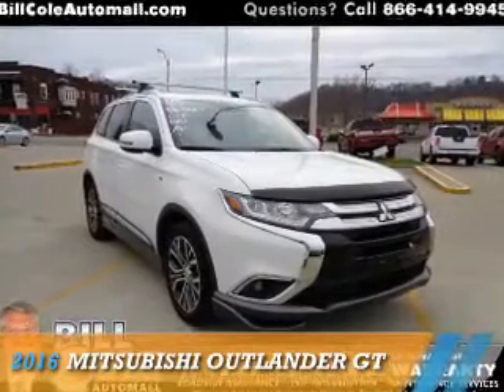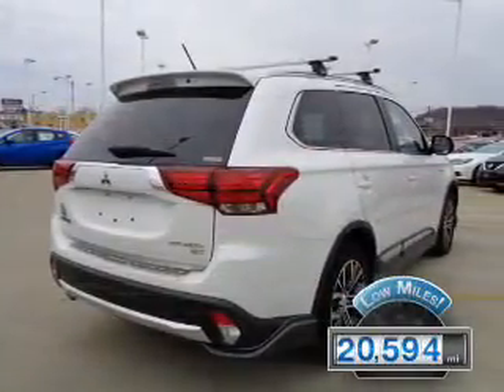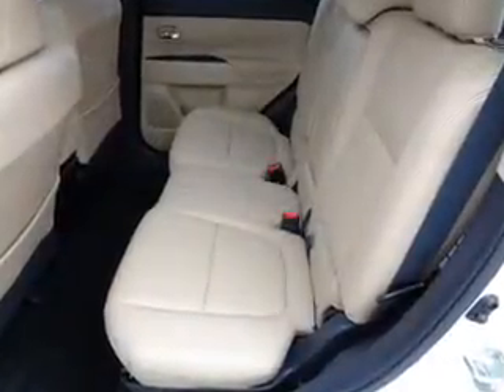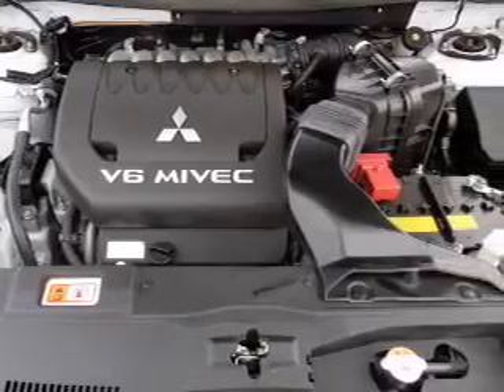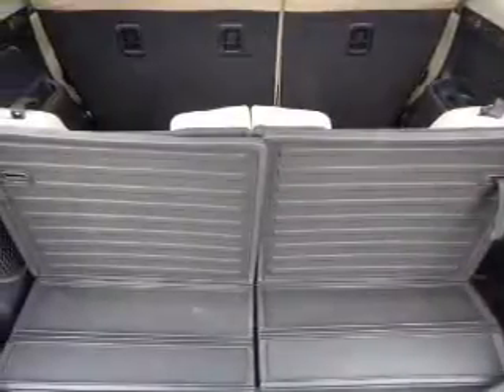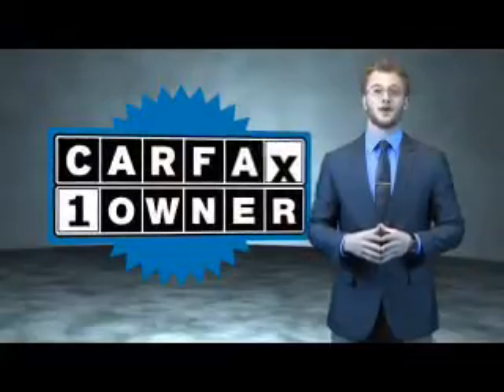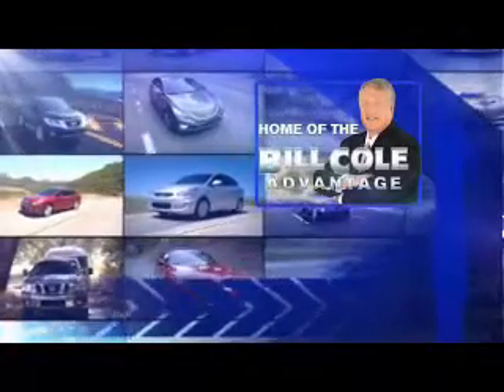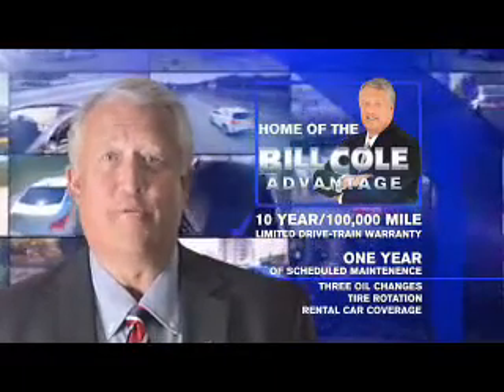2016 Mitsubishi Outlander BN4018A - Ashland KY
Year: 2016
Make: Mitsubishi
Model: Outlander
Trim: GT
Engine: 3.0 liter 6 Cylindercylinder AWD
Transmission: Shiftable Automatic
Color:
Mileage: 20594
Address:
VIN:JA4JZ4AX1GZ009285